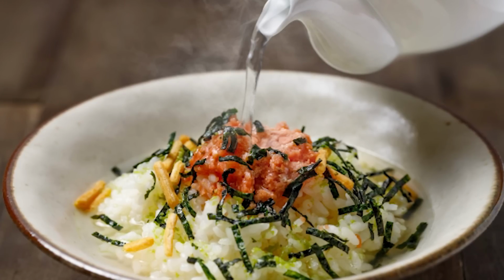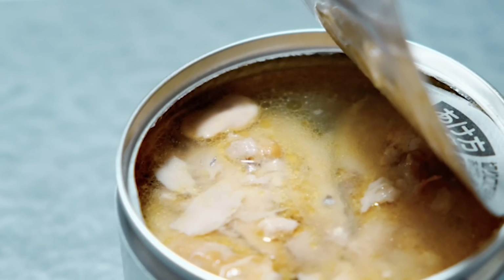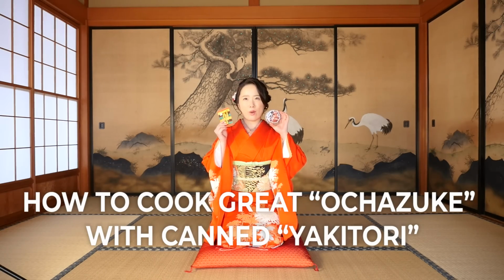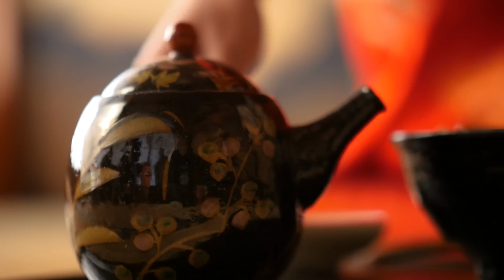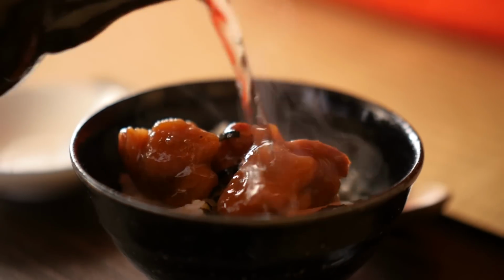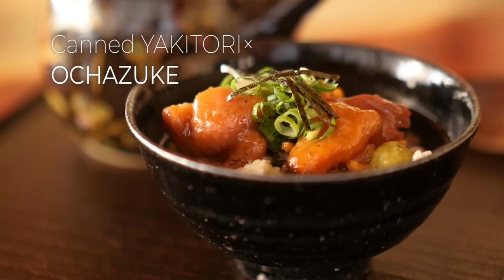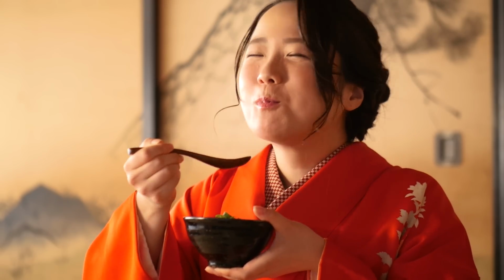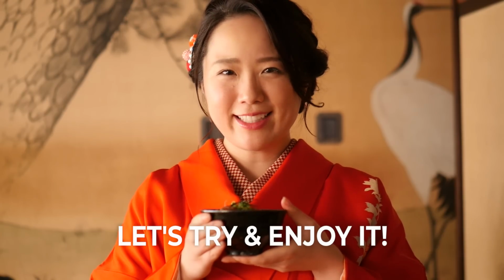How To Make Simple Japanese Food | Ochazuke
How to cook great "Ochazuke" with canned "Yakitori".
It's very easy and light snack loved in Japan !